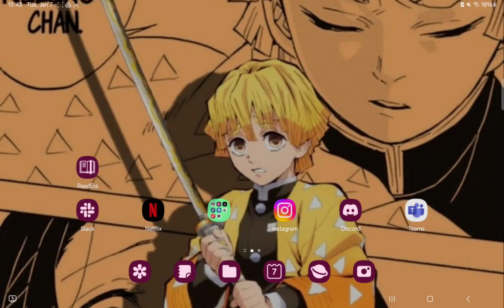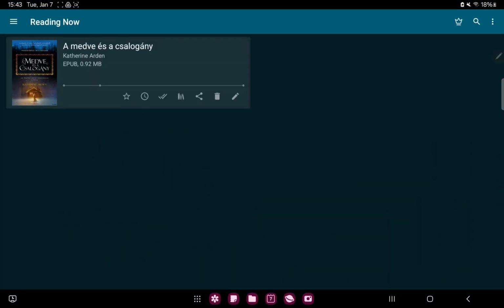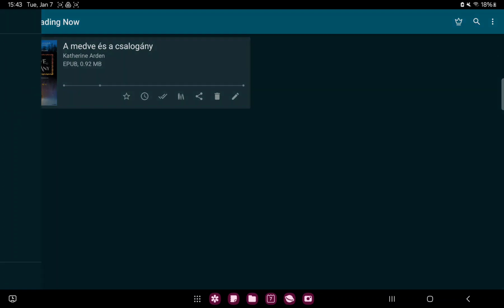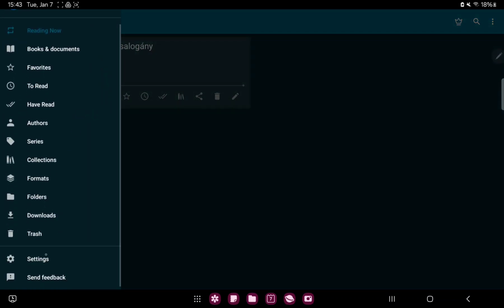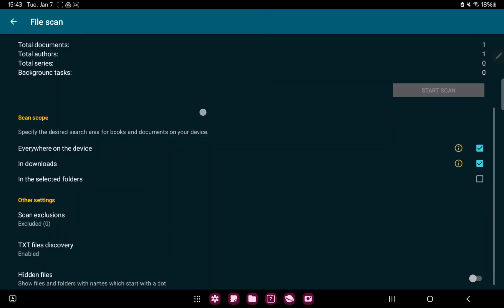How to set the scan scope on ReadEra?